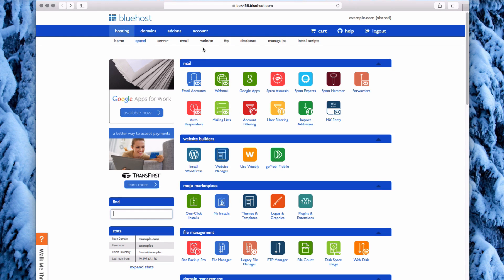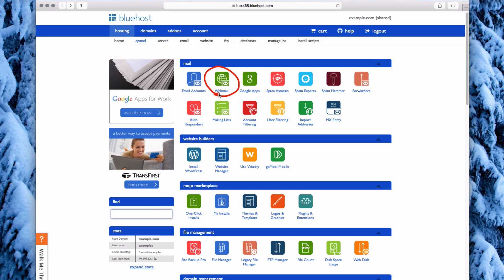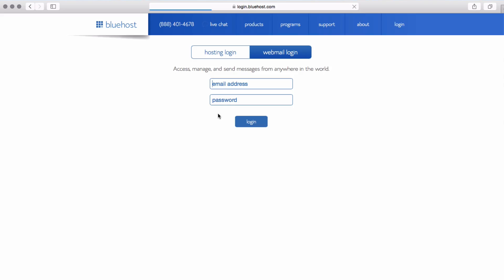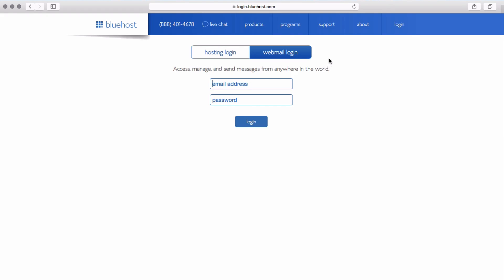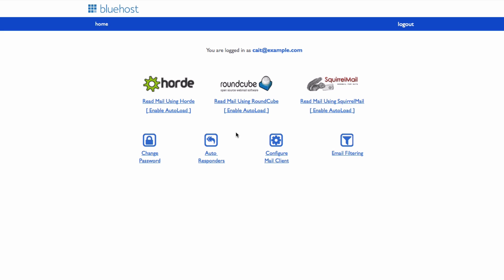How to access your email through webmail.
Easily access your email through webmail. You don't need an email client. You can use any of the popular web browsers.